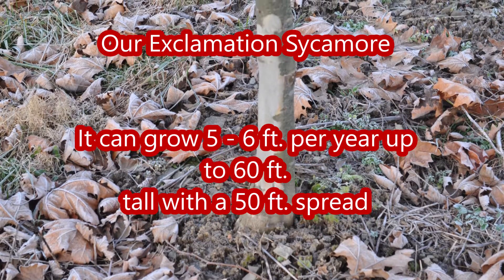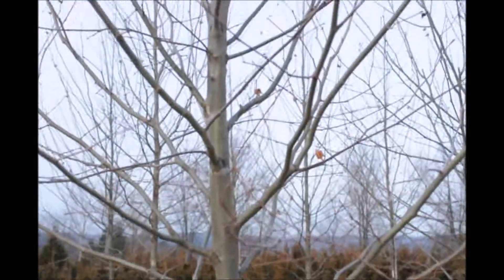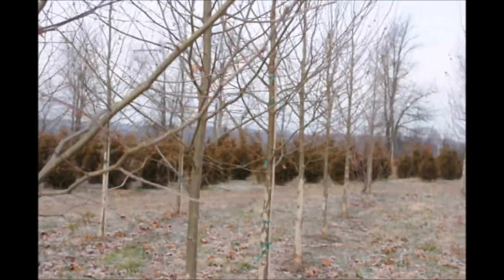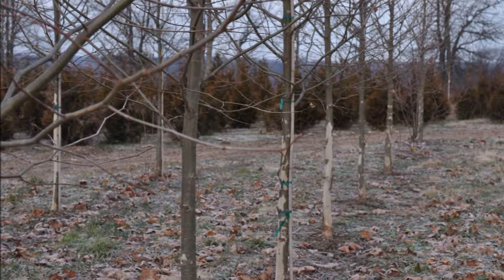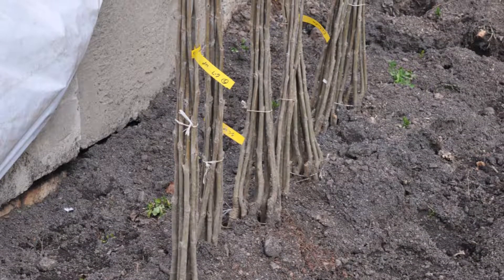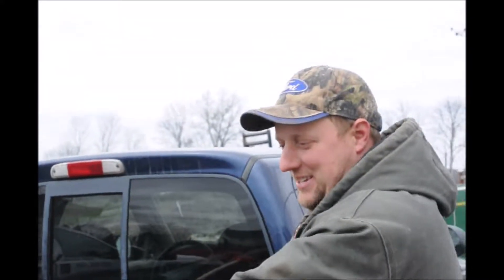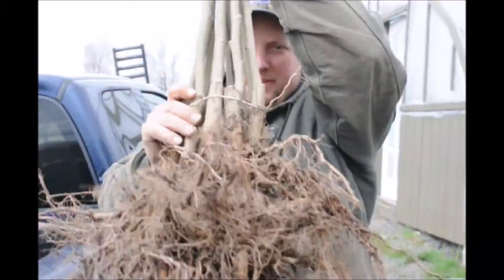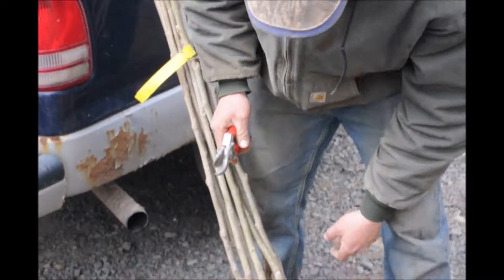EXCLAMATION!™ London PlanetreePlatanus x acerifolia 'Morton Circle' Planting These trees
EXCLAMATION!™ London PlanetreePlatanus x acerifolia 'Morton Circle'